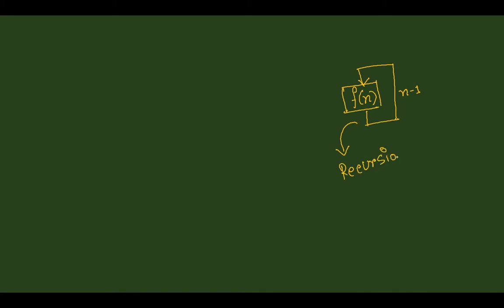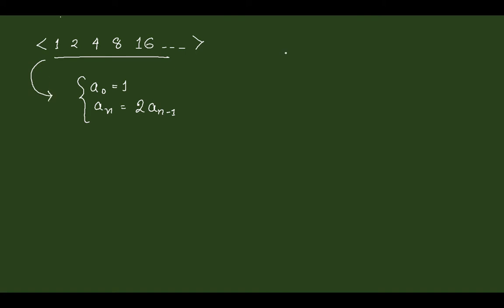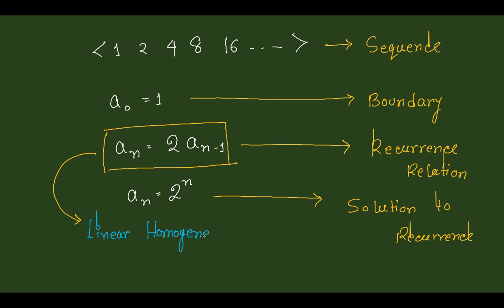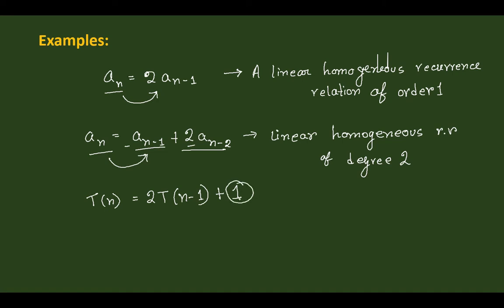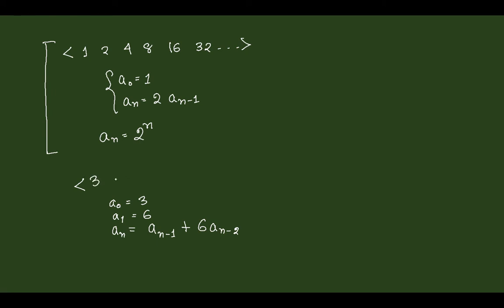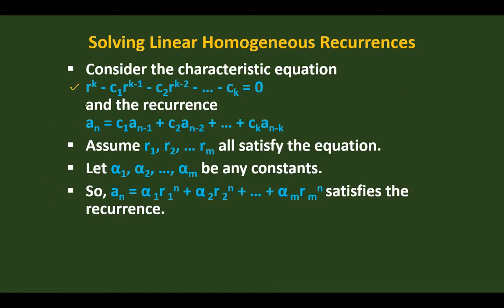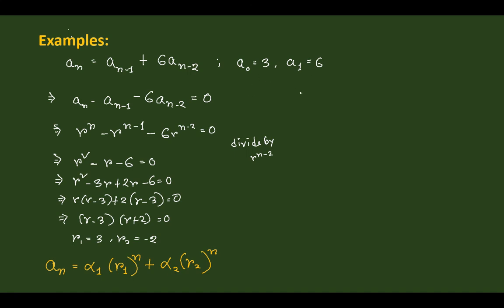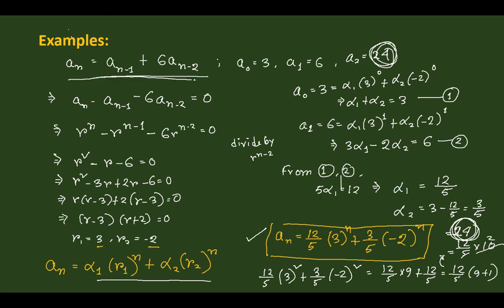Recurrence (Part 1) Video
Recurrence Basic and Introduction to Linear Homogeneous Recurrence Relation